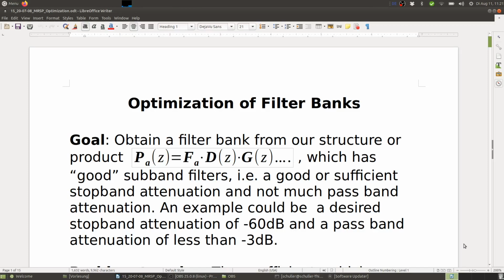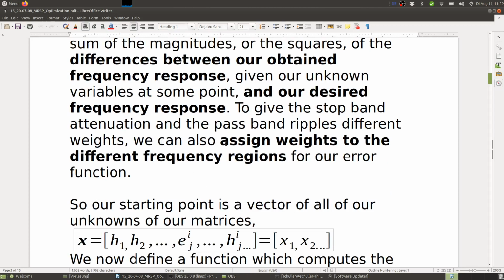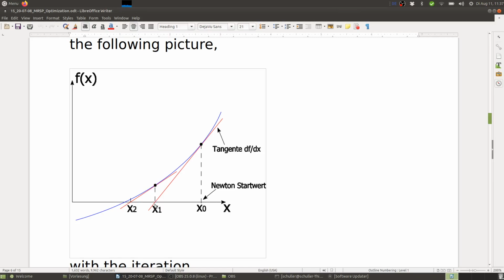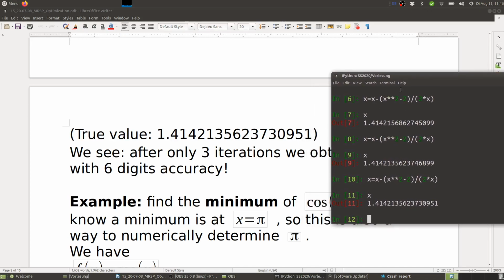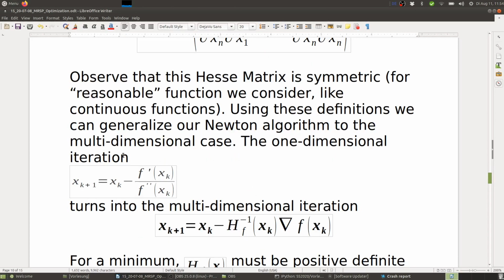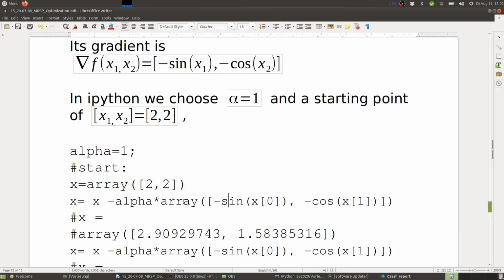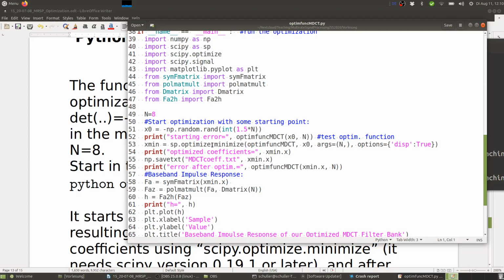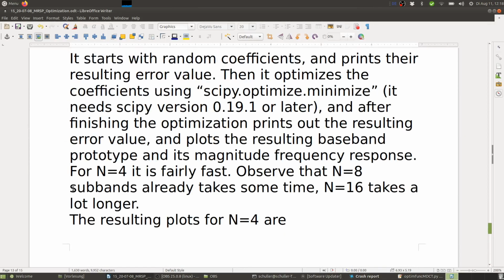Lecture Multirate Signal Processing, Part 15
This is the Masters course "Multirate Signal Processing" of Ilmenau University of Technology. This part is about the Optimization of filter banks and in general.